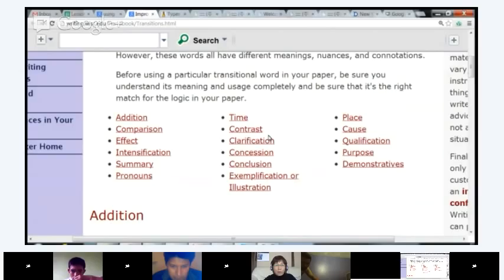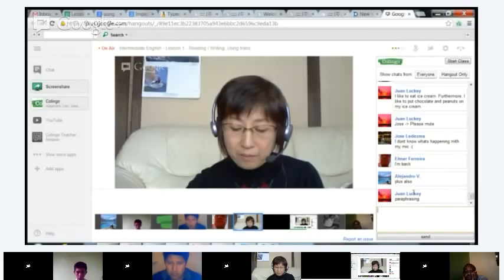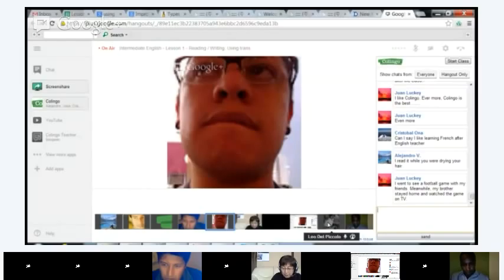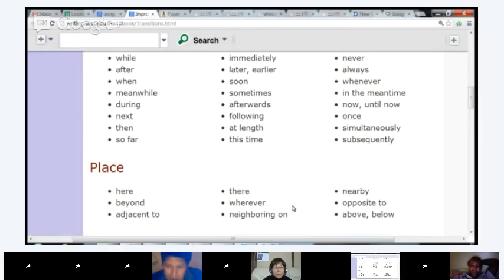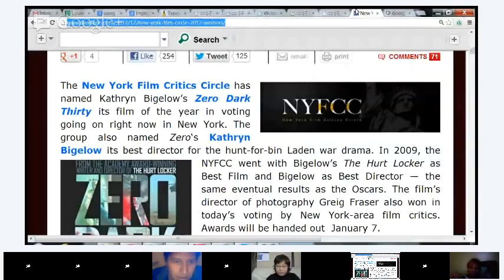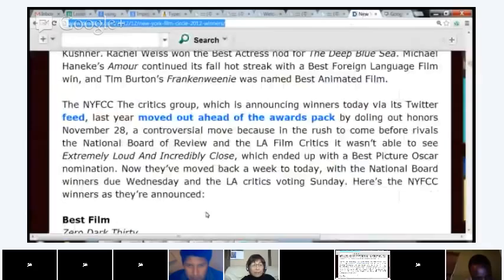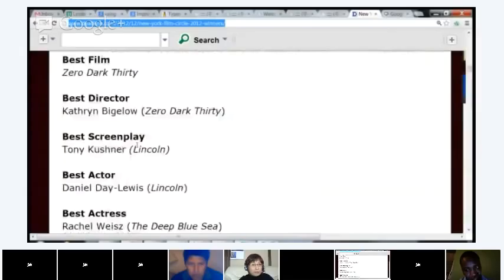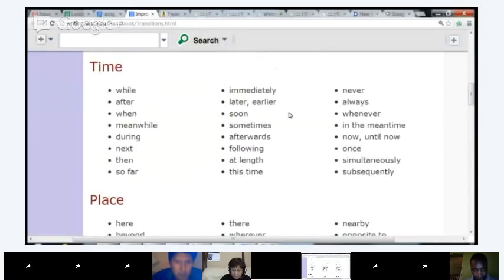Intermediate English - Lesson 1 - Reading / Writing: Using transitions